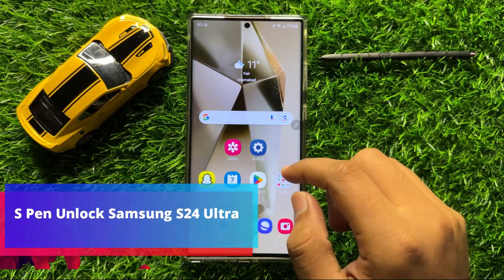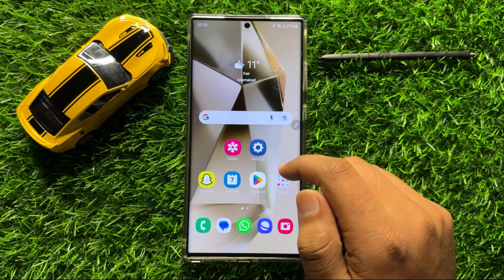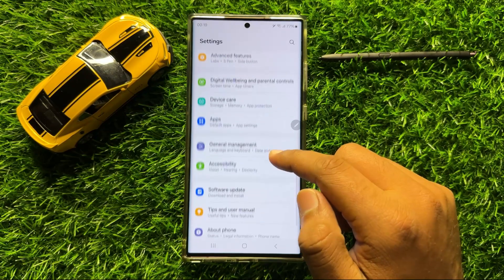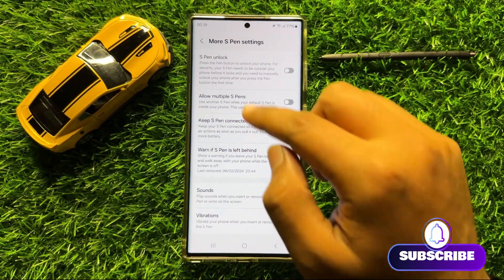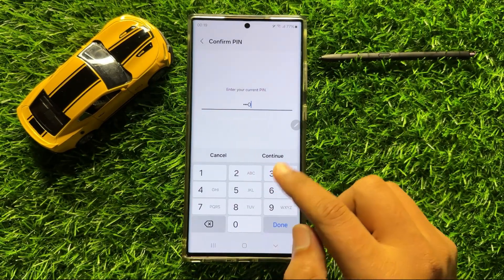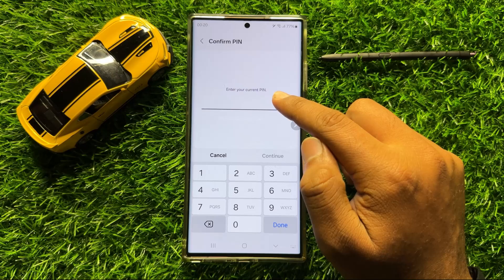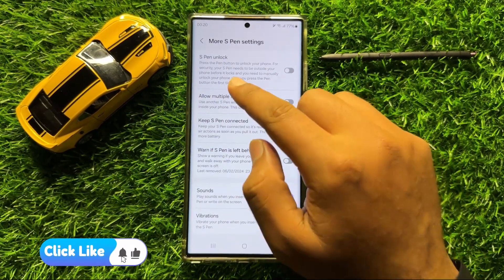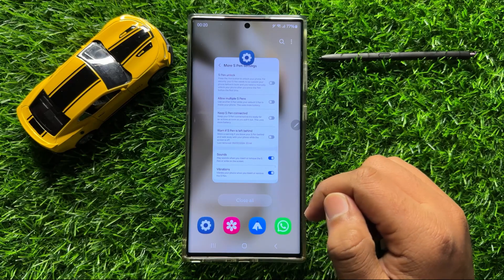How to Enable/Disable S Pen Unlock Samsung Galaxy S24 Ultra || Enable S pen lock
Enable/Disable S Pen Unlock Samsung Galaxy S24 Ultra